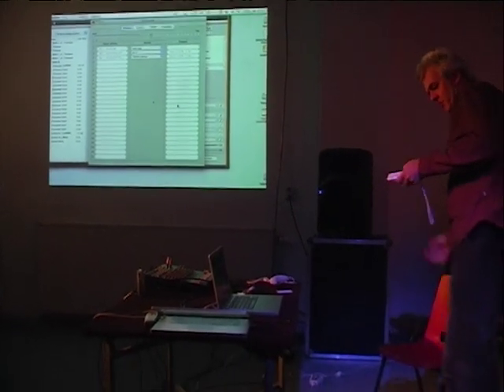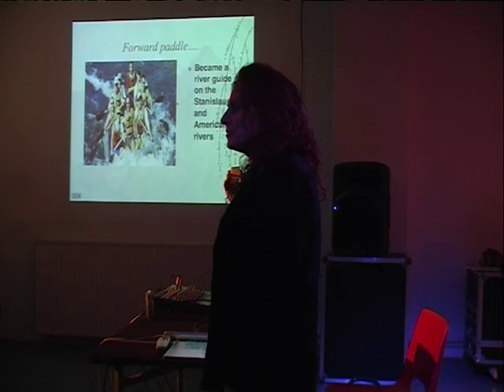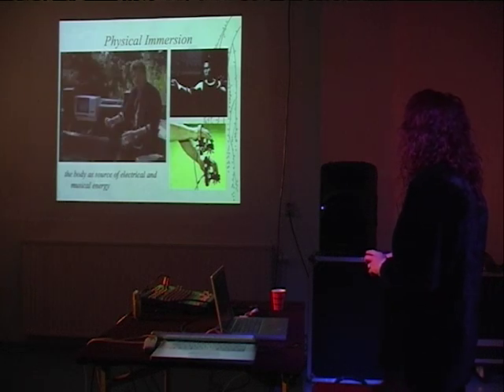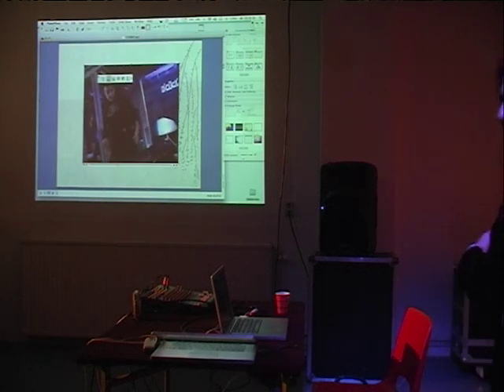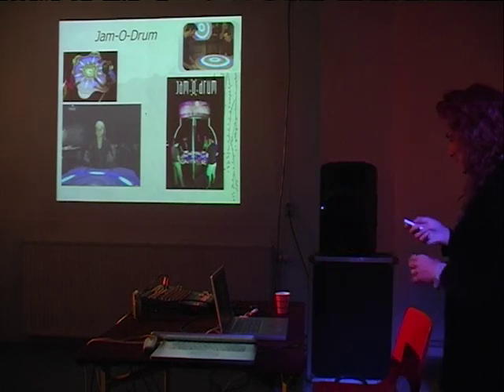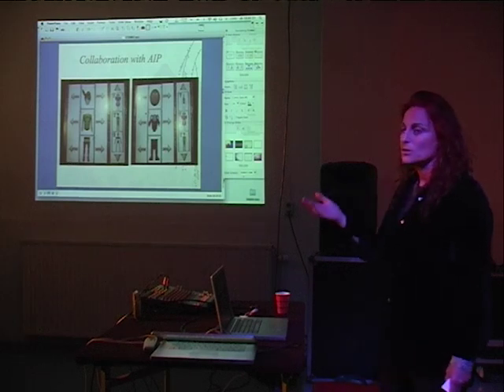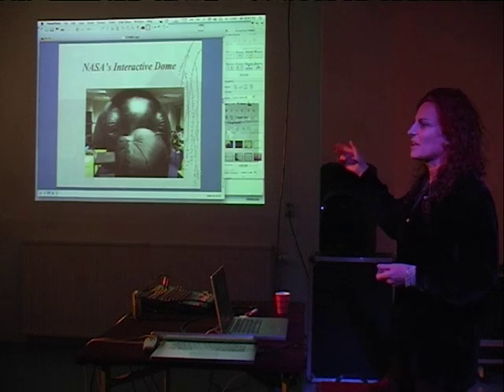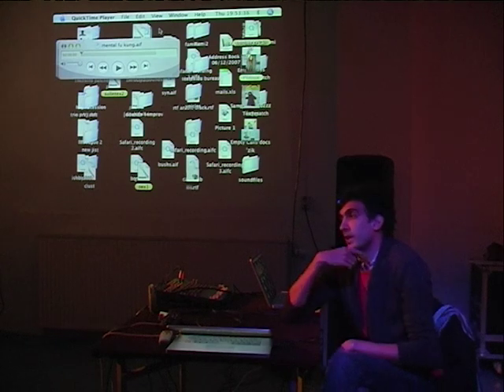2007 052 2